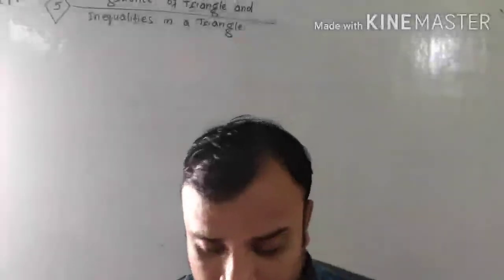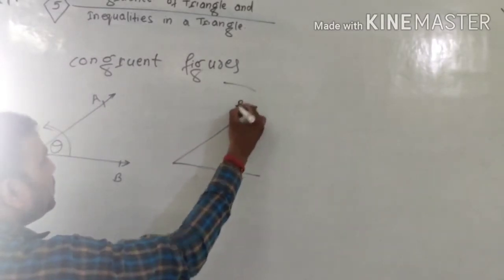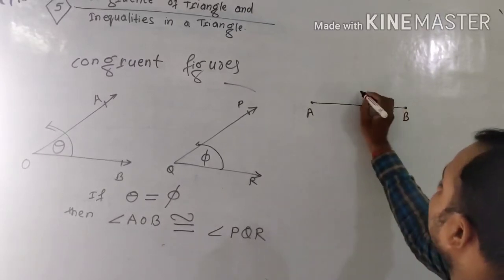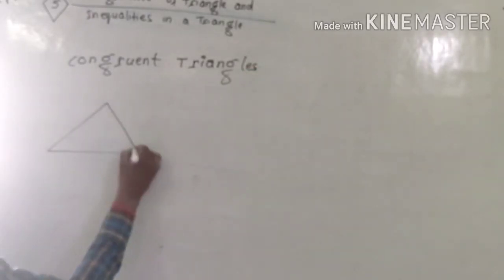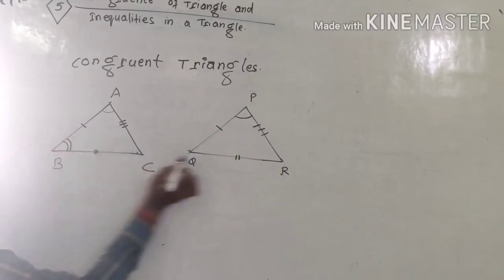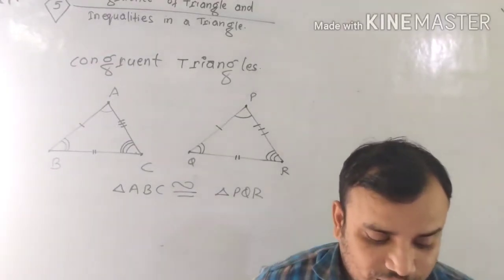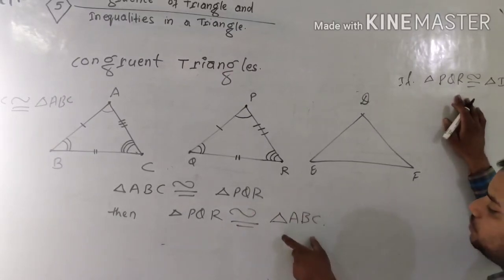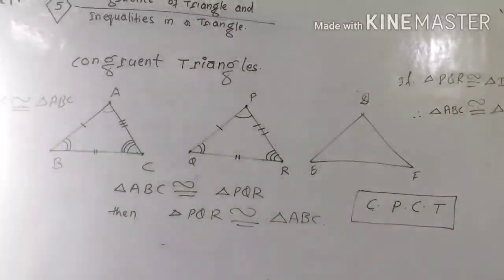MATHEMATICS CLASS-9TH CH-5